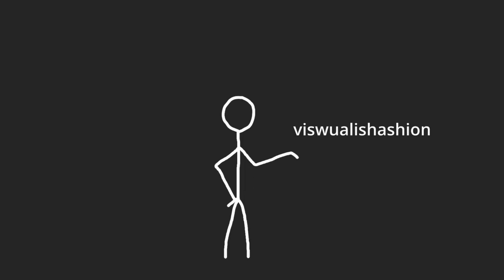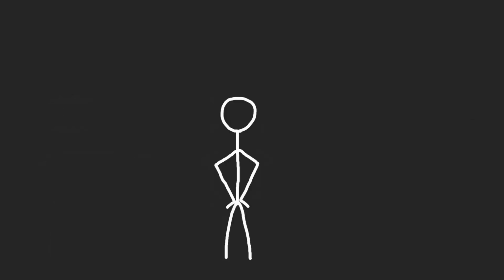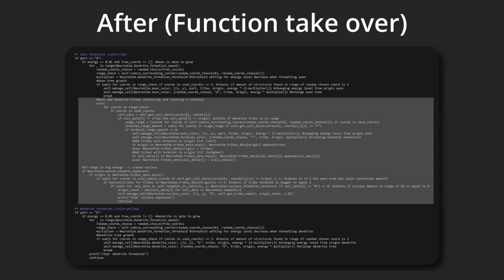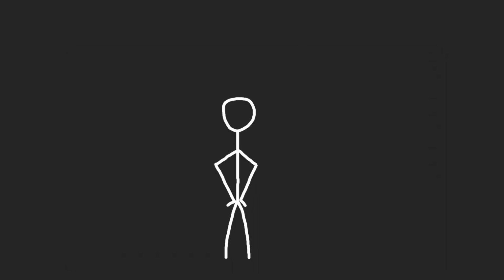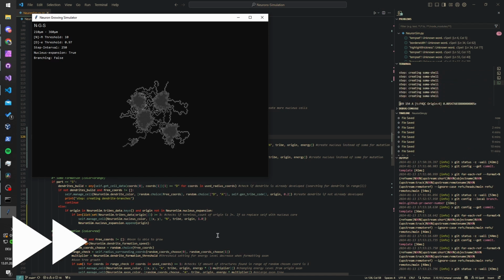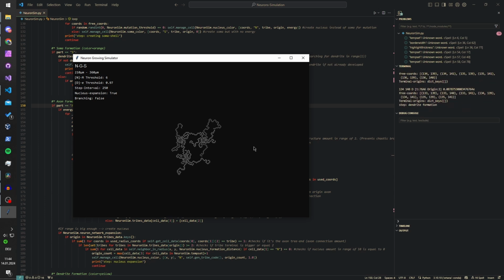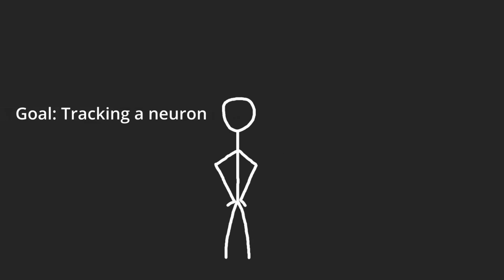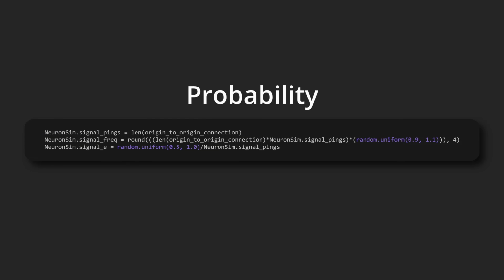Simulating the Growth of your Brain using Python | Neuronal Signals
I simulated a biological neural network using Python. This time we will focus on signal processing.

Timestamps:
0:00 Introduction
0:29 Preparation (Axons)
1:24 Structural Improvements
2:36 Interaction Signals
3:28 Result Showcase
4:53 Last Words